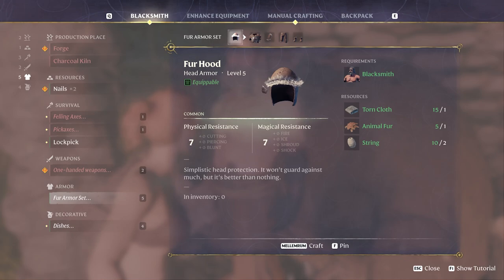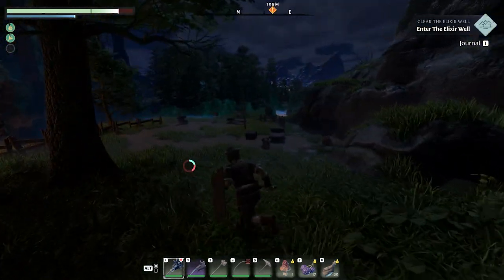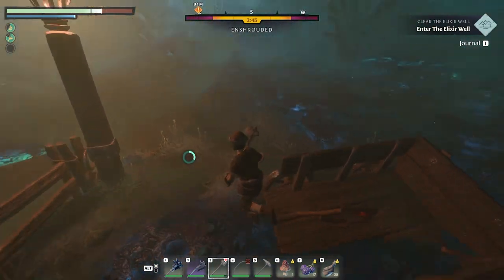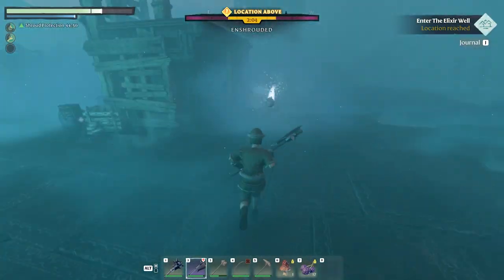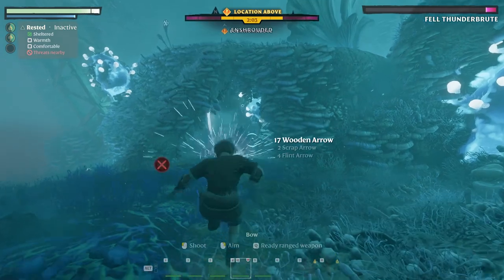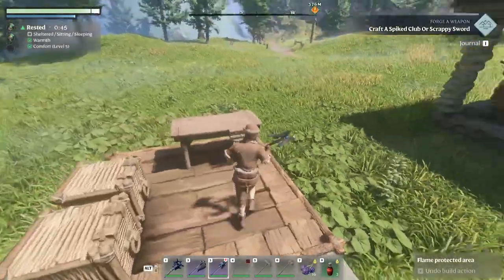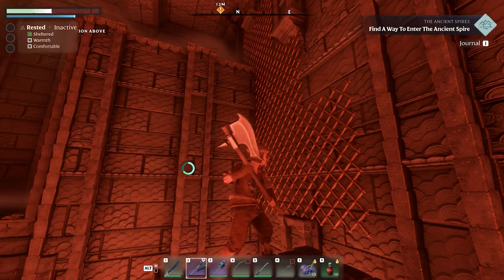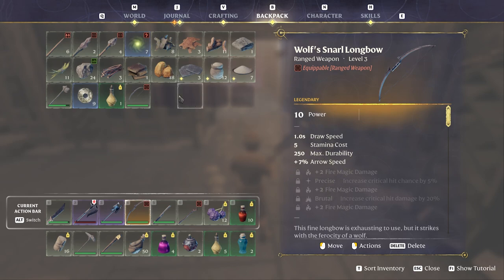Enshrouded - How To - First Elixir Well, The Glider & The Spire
Being able to move around with ease matters a lot in Enshrouded. The map is relatively large and having to walk / run all the time can feel like a drag. So getting used to fast travel to spires and gliding to a spot near our target helps a lot.

What I think sets Enshrouded apart from many other games in the genre is the lore.
There is an underlying "story" we can align with and shapes the universe we inhabit. The NPCs each show their own characteristics, both in their voice emotes but also the quests and stories attached to them.

Stay friendly... :)

- Intel i7 14700K 3.4ghz (5700mhz boost) 20-core 28-threads
- 64gb 6000mhz G.Skill Trident Z5 RGB